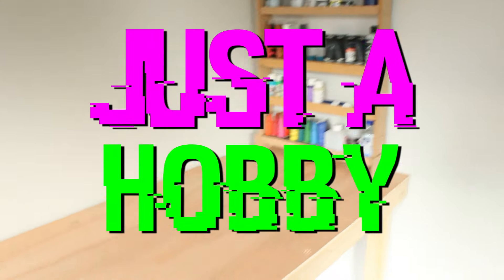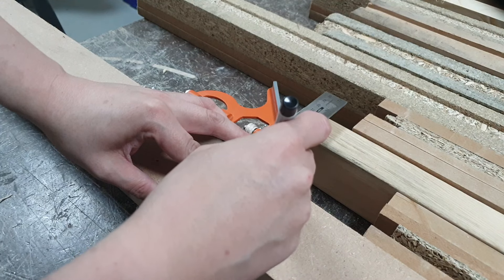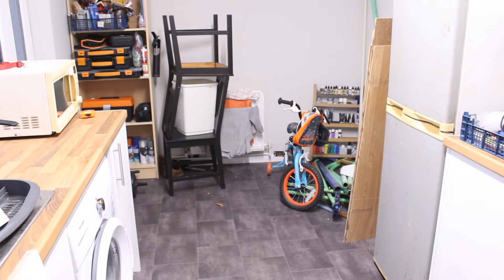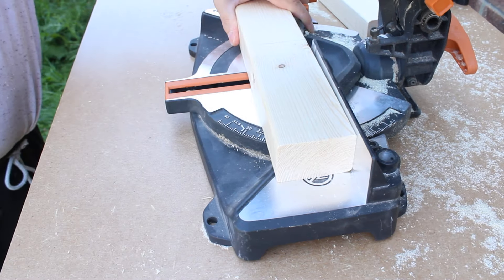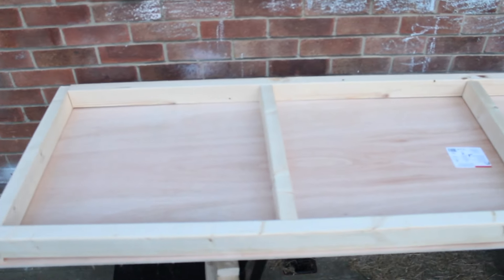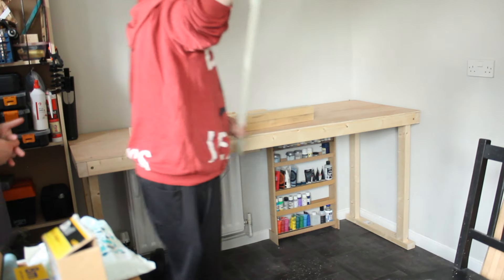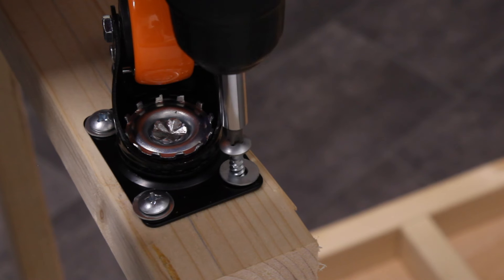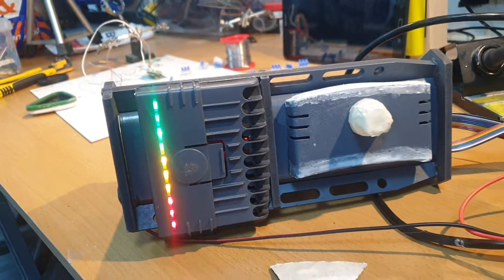New workbench! (And some news!)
When it comes to Sci Fi model building, everybody needs somewhere to work - a workbench to focus on their model building...
And I am no different!

I share how I built myself a brand new workbench, tailored to creating more, bigger and better sci fi related projects, and I also explain why I haven't been posting videos for a while...

This is probably one of the biggest woodworking projects I have ever undertaken so far!

DO YOU ENJOY MY CONTENT? If you do, please consider supporting me by visiting

Any and all donations are very much appreciated, and funds go towards materials, tools, equipment and help me to work on bigger and better projects!

ALSO, if you become a member, then I will send you links to any NEW videos I post as soon as they are uploaded!
(This may be up to a week before they are scheduled to go live!)

Do YOU want the same castor wheels I bought?

Also check out my bumper 65 item 3D printable Greeblies pack! (Members get exclusive discounts!)

If you like the music I use on my channel, and want to have access to 1000's of awesome tunes, use this link: